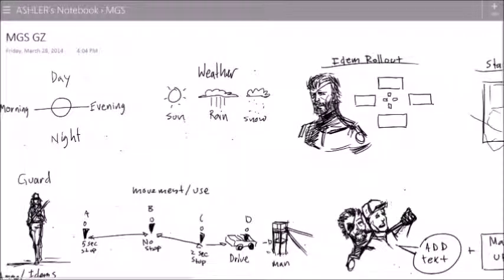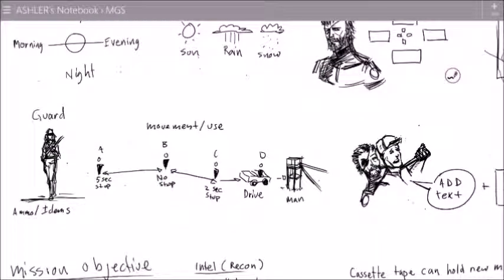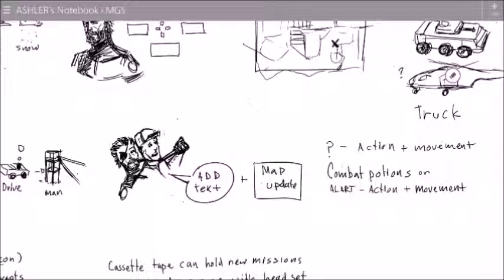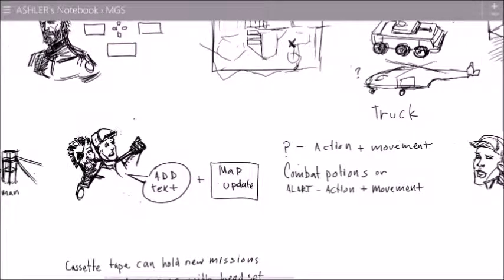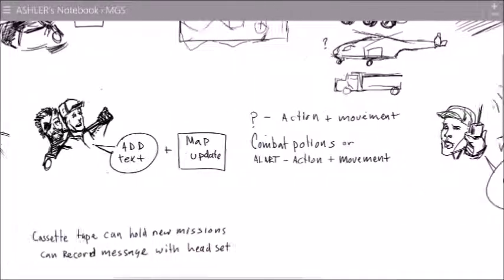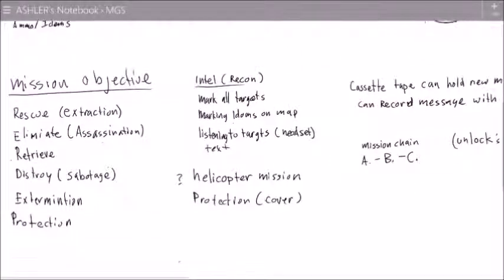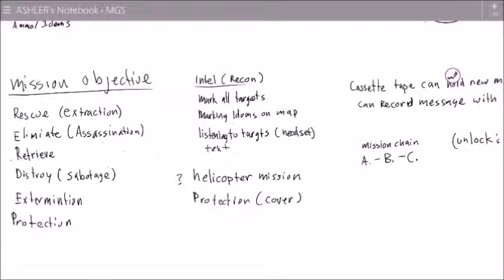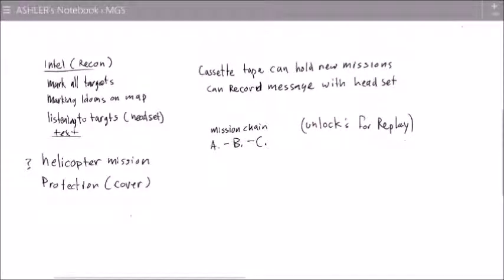MGSV GZ Level Creation DLC wish/request.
What would make MGS GZ Crazy Awesome